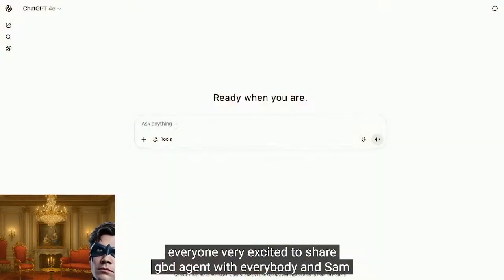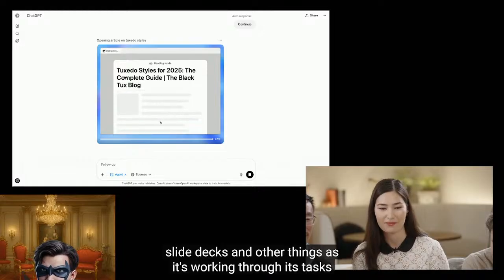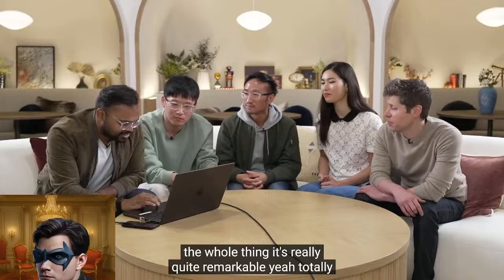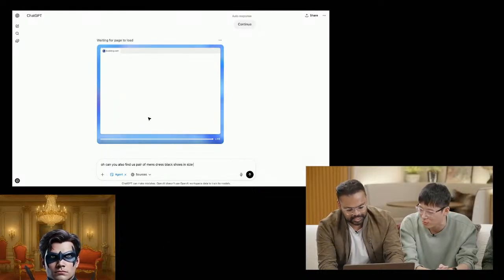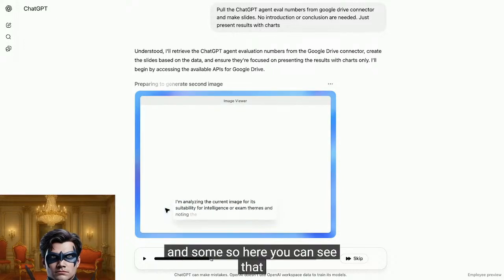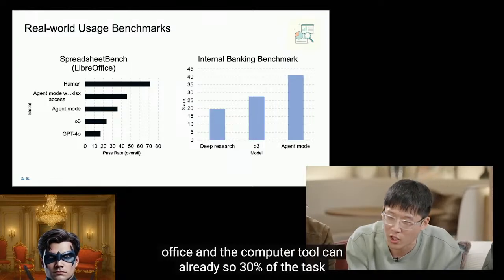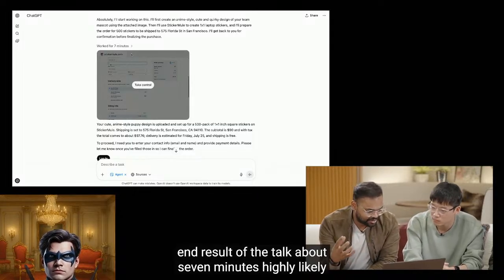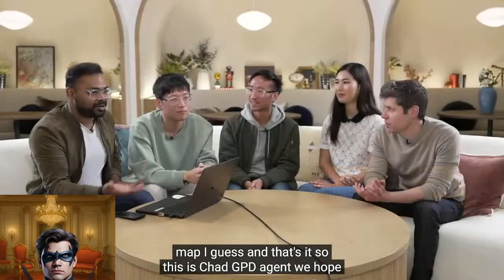OpenAI's New ChatGPT Agent